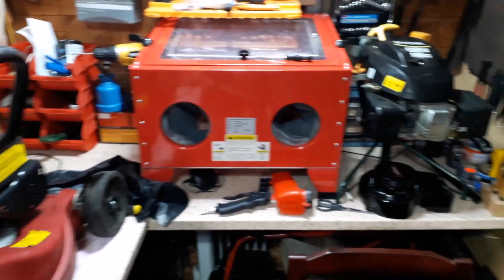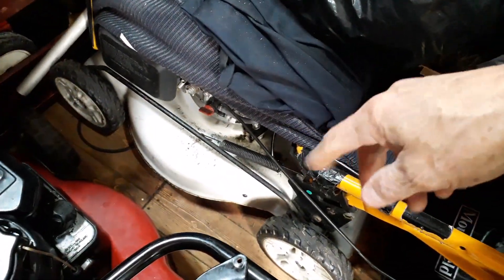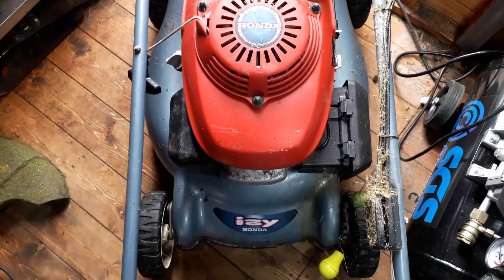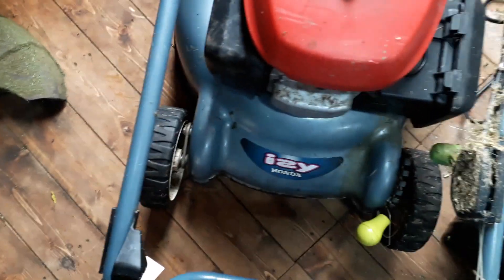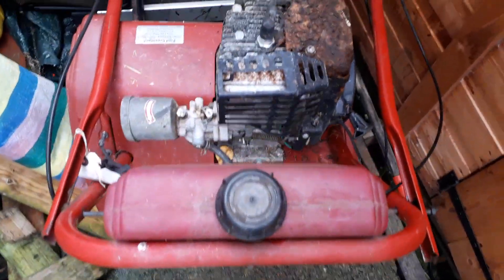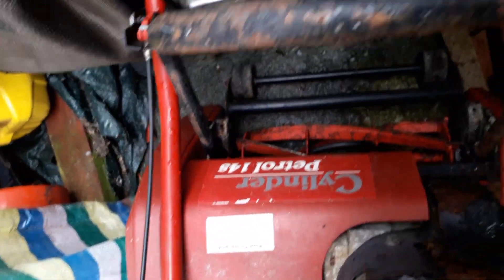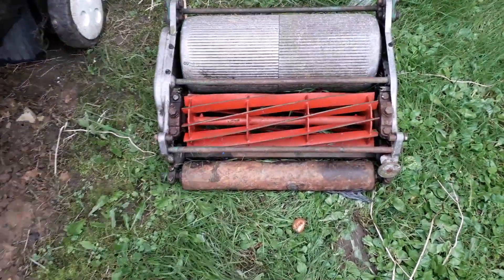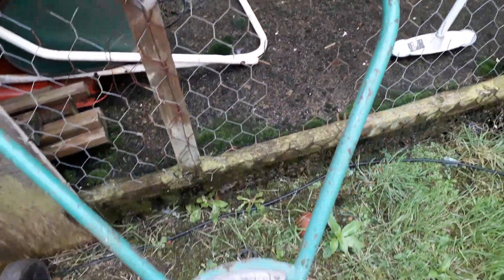Job lot of Free mowers, HONDA , CYLINDER 14S AND A RANSOMES CERTES MK8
A good friend of mine gave me 3 mowers , cheers John